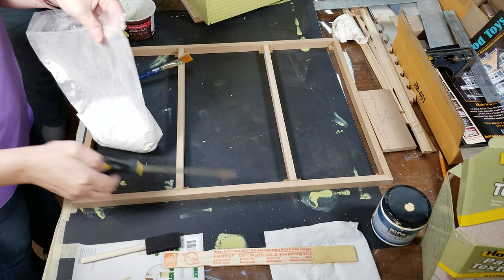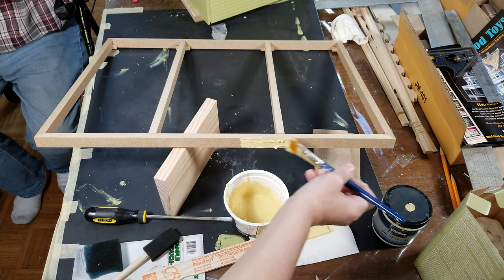Vermont Farmhouse Jr part 5 (the base-paint) (RAW UNEDITED)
This video is about the following:

*This video will show you how to paint the base and walls for the vermont farmhouse miniature dollhouse.

Some videos may be RAW UNEDITED videos and that means you get to see the videos without any cuts or edits, no beginning titles, no ending titles and or ending photos.  Raw Unedited videos may contain noise in the background from my family or things I ended up doing differently so please watch the entire video before trying to recreate one of my projects.